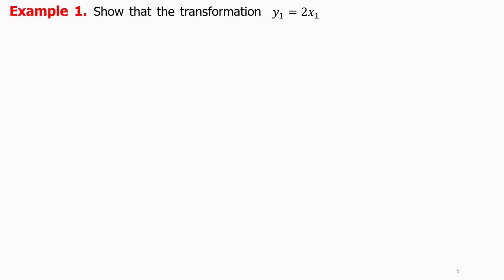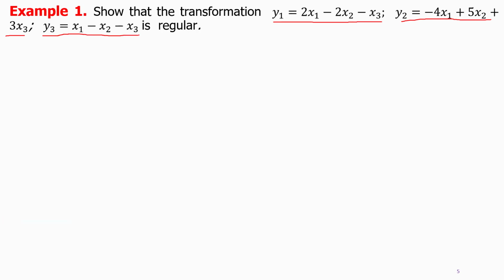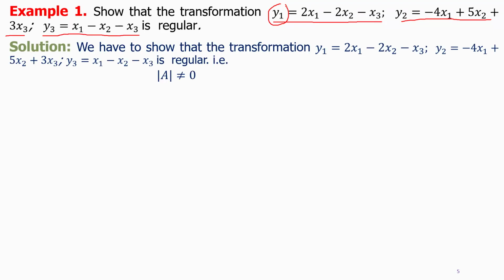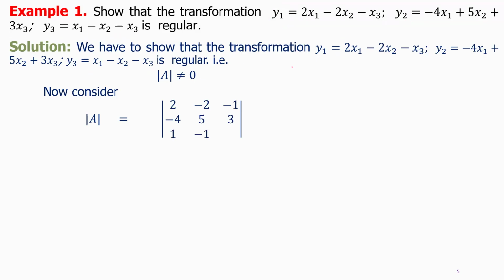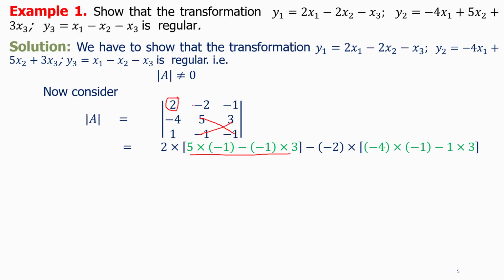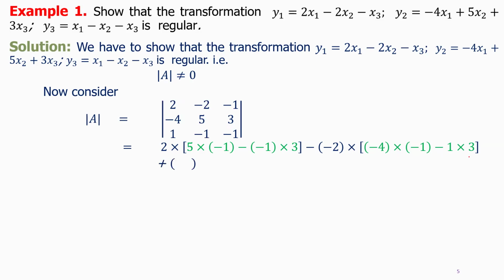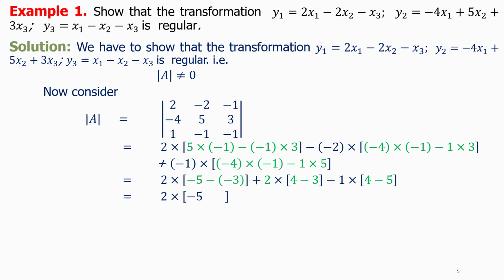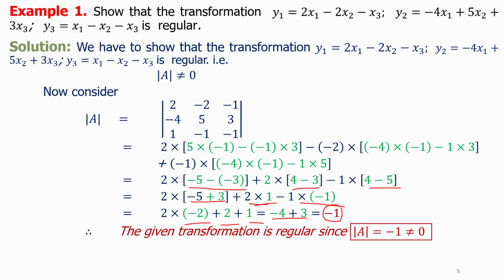13-Unit-IV-SPPU-EM-I-Example on Linear Transformation -Regular Transformation